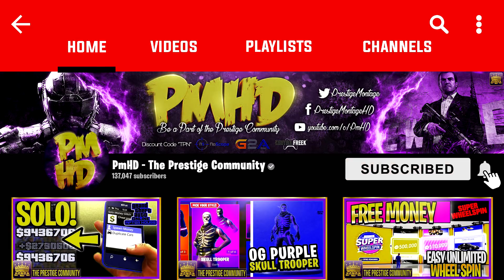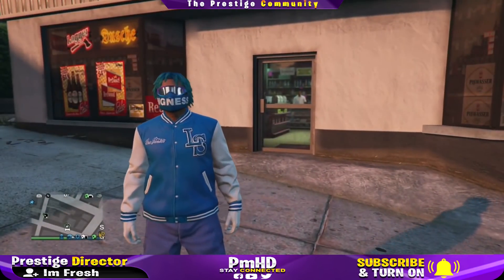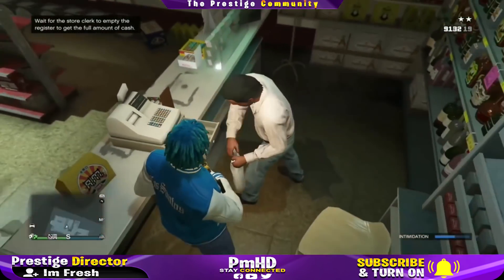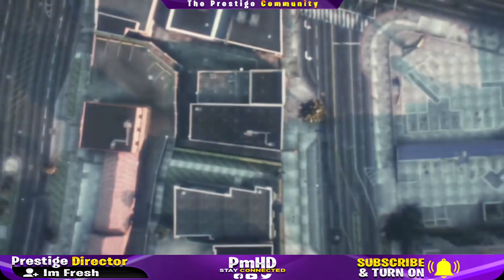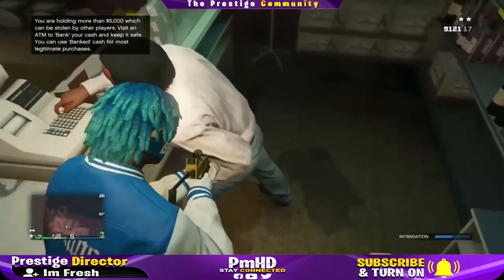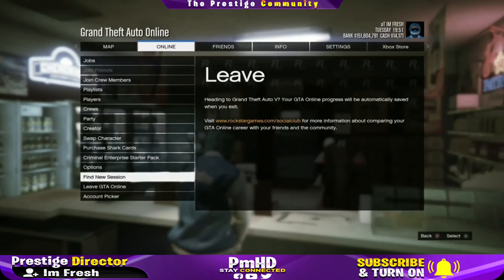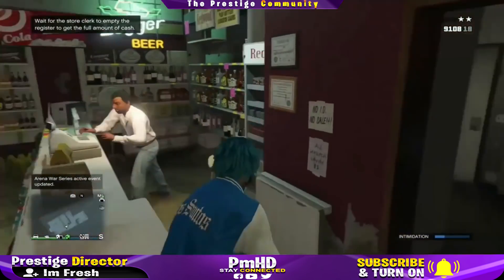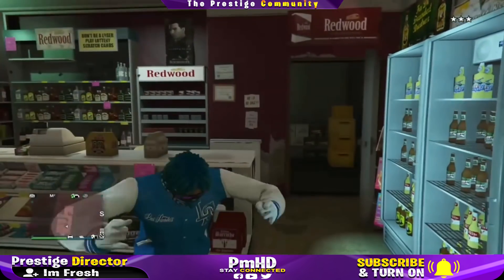*This Is It!* EASIEST SOLO Money Glitch With NO Requirements! (GTA 5 Online Solo Money Glitch 1.46)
2. Like the video
5. Stay active :-)

Founder:

Hey Guys In This gta 5 online money video we are showing you a working money method / money exploit in gta v online (NOT Gta 5 money glitch) working after patch 1.46! This uses the new gta 5 online update where you earn 2.5x double money from robbing stores which makes this gta 5 unlimited money making video very good and easy way to make millions of gta 5 cash fast and quick!  This Is A Easy Working Money On Gta 5 Online Right Now So U Guys Should Get On Gta 5 And Make Millions Of Dollars While This Money Glitch Lasts. gta 5 online money glitch 1.46: gta 5 unlimited money glitch 1.46 - fast money glitch 1.46 [gta 5 solo money glitch 1.46] "how to get money fast in gta 5 online" gta 5 online money glitch after patch 1.46 - gta 5 money 1.46: gta 5 online money glitch 1.46 - gta 5 get money fast 1.46 (gta 5 unlimited money glitch 1.46). These Are Top 3 Working Money Glitch On Gta 5 Online Right Now So Get On And Do This Gta 5 money Glitch 1.46.

- Xav, PmHD